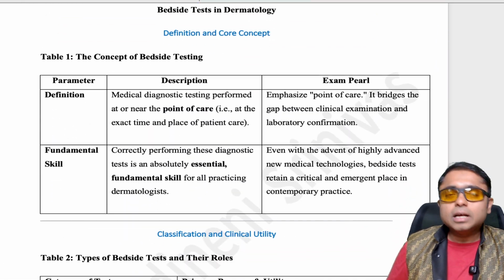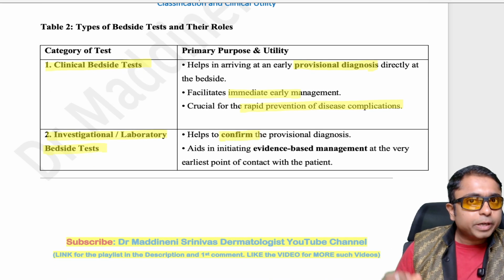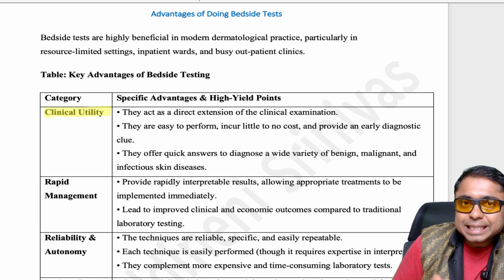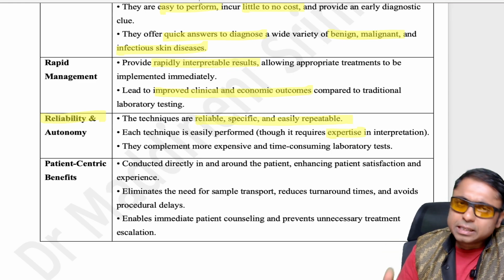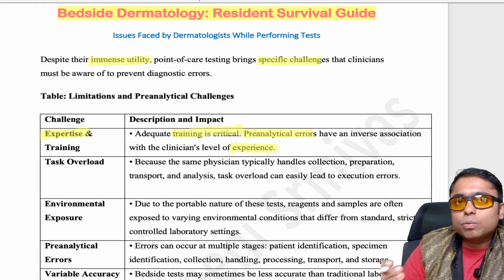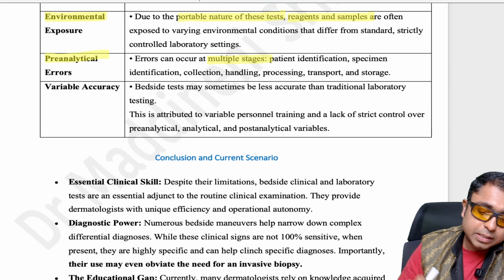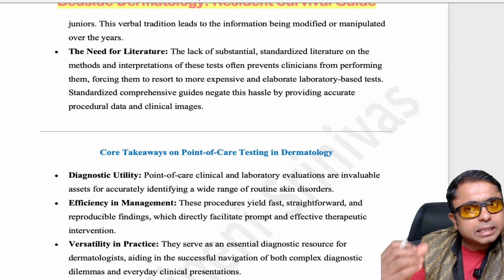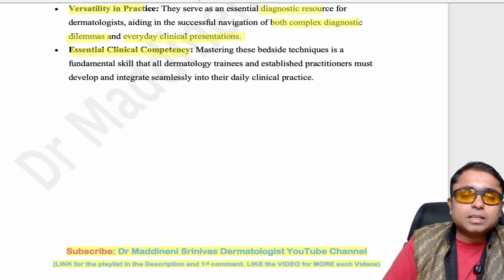Bedside Dermatology | Resident Survival Guide | Dr Maddineni Srinivas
Leprosy:
Jopling New

ATOPY MARKERS | Classify and list the markers of Atopy | Dr Maddineni Srinivas |
TIMESTAMPS

What you will learn:

Definition and importance of point-of-care testing.
Types of bedside tests (clinical, intradermal, and laboratory).
Pros: Quick provisional diagnosis, cost-effective, early disease management, and improved patient rapport.
Cons: Requires training and expertise, time-consuming in busy clinics, and potential risk of pre-analytical errors.
Bedside tests effectively bridge the gap between clinical exams and lab results, often eliminating the need for invasive biopsies. Watch the full playlist to master these essential clinical skills!

DrMSD,
Dr Maddineni Srinivas Dermatologist,
dermatology lectures,
Worldwide Derma Residents Discussion,
skinpedia,
dermpedia,
dermapedia,
DermaGyaan,
Cerebellum Academy,
Bedside Dermatology,
Derma Resident Survival Guide,
CONCEPTUAL DERMATOLOGY,
COMPREHENSIVE Lectures,
DERMA RESIDENTS,
Post Graduate DVL VIDEOS,
Bedside tests in derma,
dermatology lectures for residents